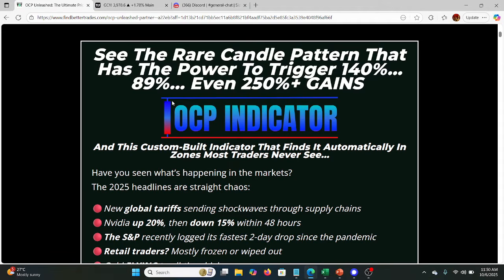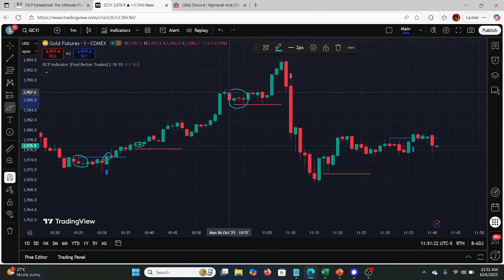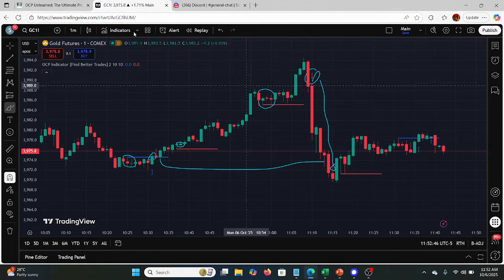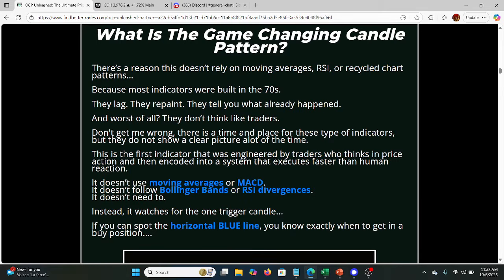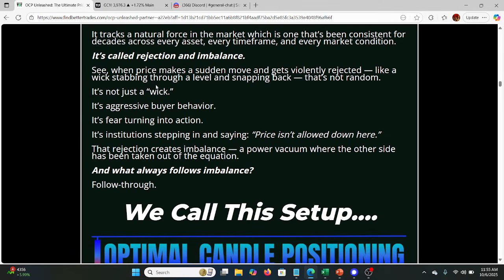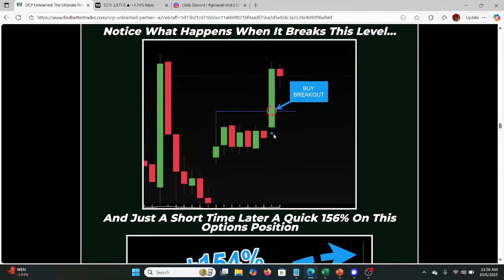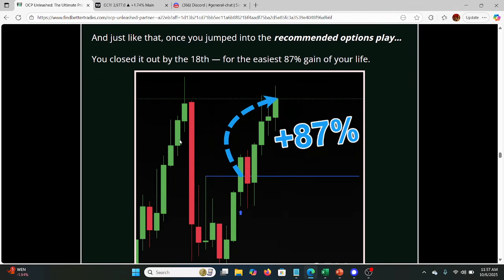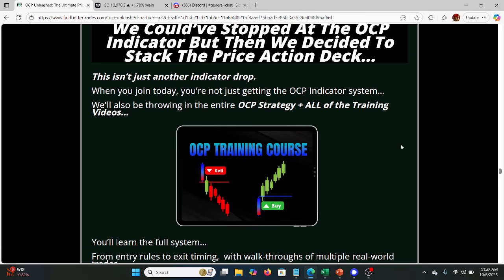OCP Indicator BIG MOVE on Gold Futures REVEALED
OCP Indicator update on the trade from Gold earlier today (previous video) includes winning signals and losing signals (full transparency!).